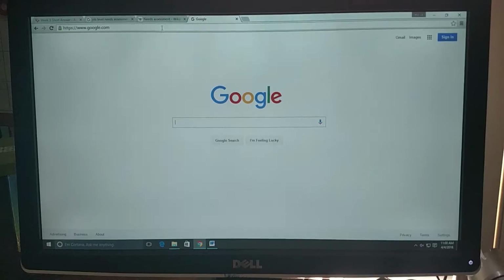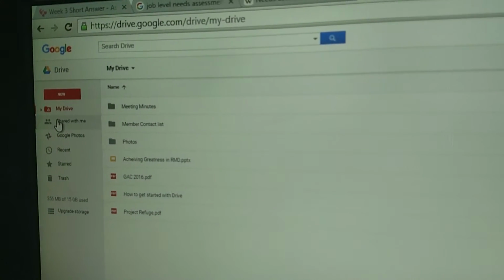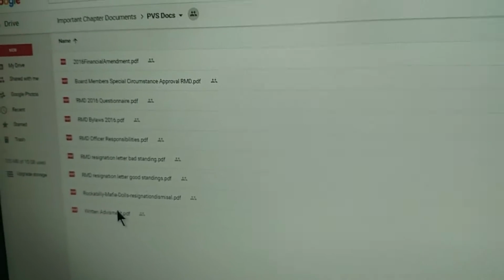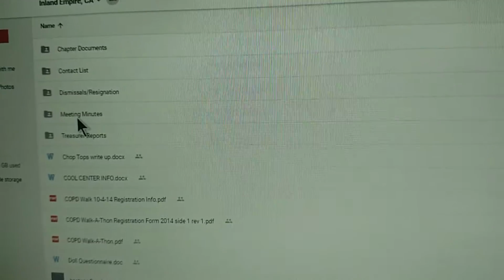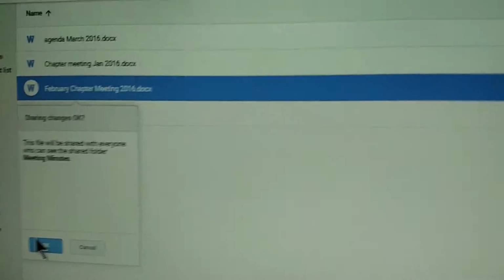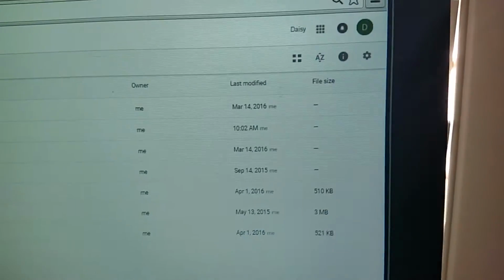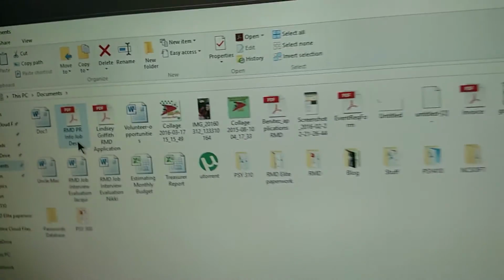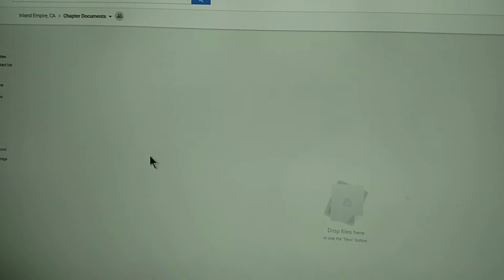Drive tutorial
Here is how to access documents on google drive. This is the desktop version.